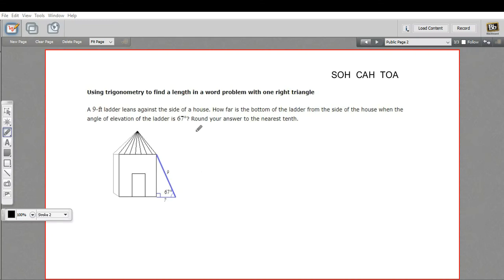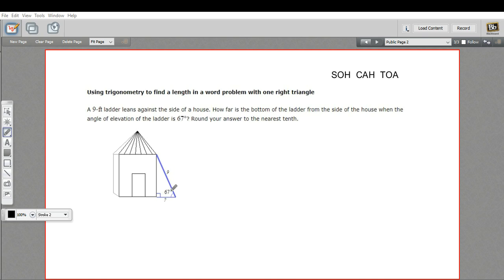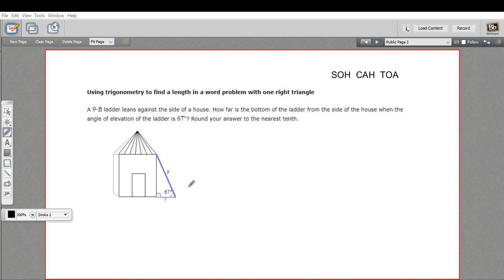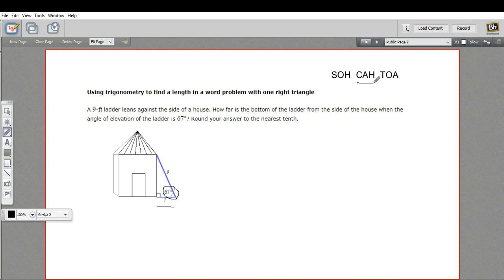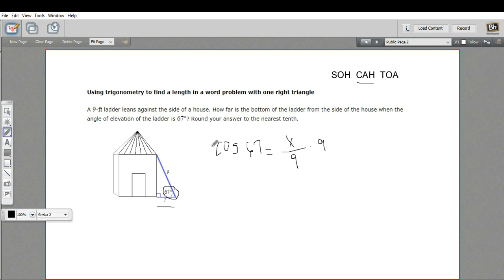Using trigonometry to find a length in a word problem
How to use trigonometry to find a length in a word problem